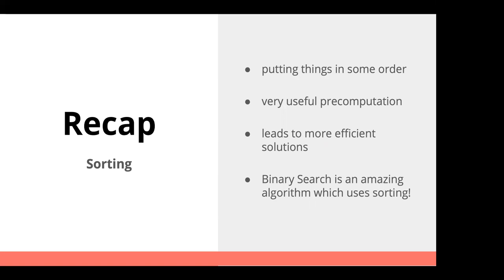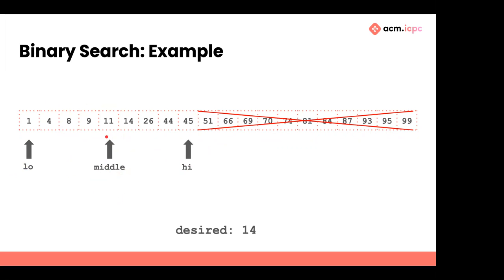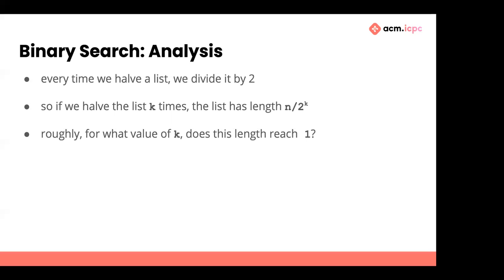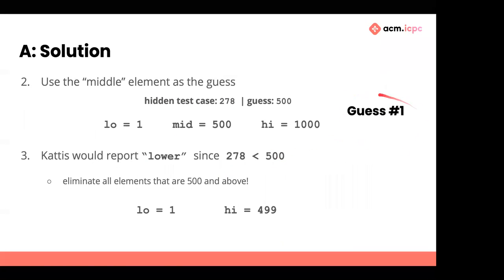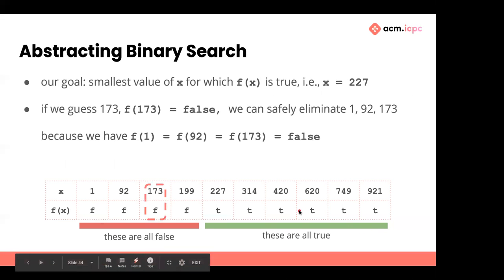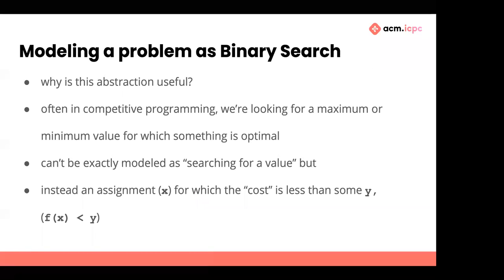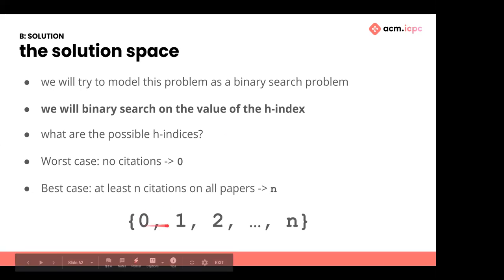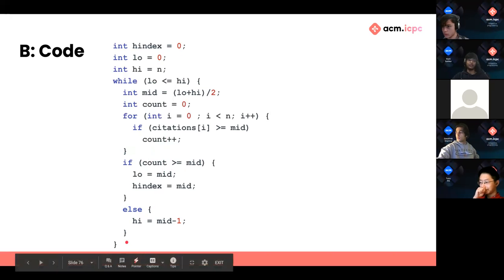ACM ICPC | Intro to Competitive Programming #5 : Binary Search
Dive deeper into Competitive Programming as we learn our most advanced technique yet, Binary Search! 👀 Come for in-depth explanations of example problems and stay for the fun of problem-solving and expert help from our officers. Whether you've always been interested in algorithms or you're just curious and like a challenge, we'd love to have you at our workshop.

⏱ Timeline
0:00 Intro
2:46 Vanilla Binary Search
19:20 Example Problem A
25:36 Abstracting Binary Search
35:28 Modeling a Problem as Binary Search
39:30 Example Problem B